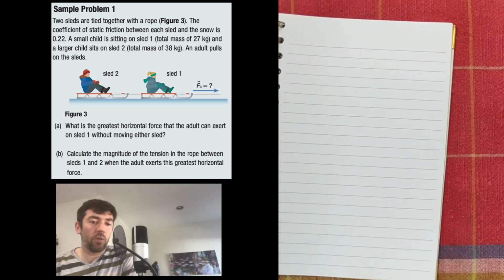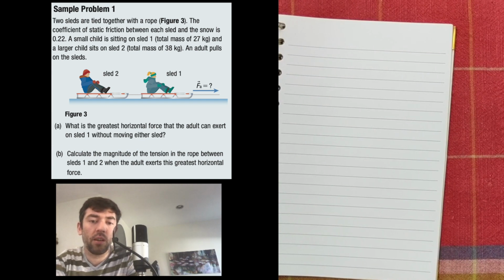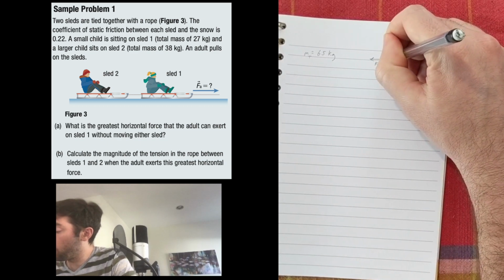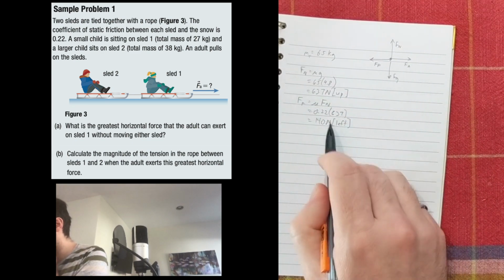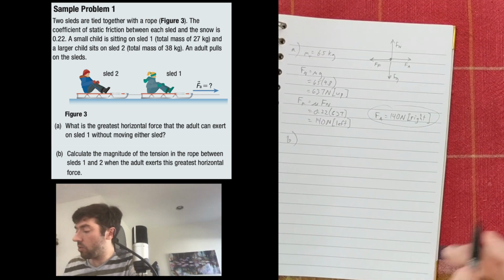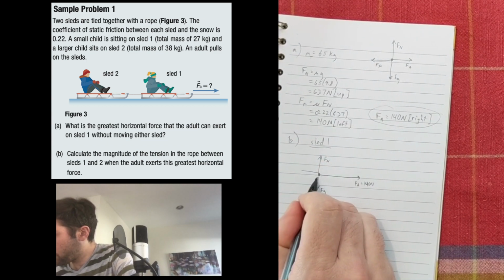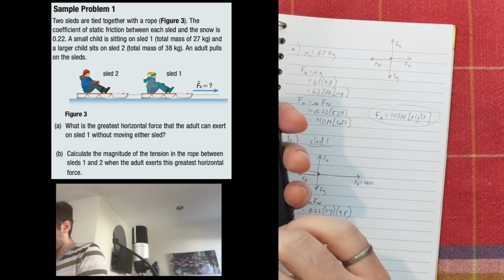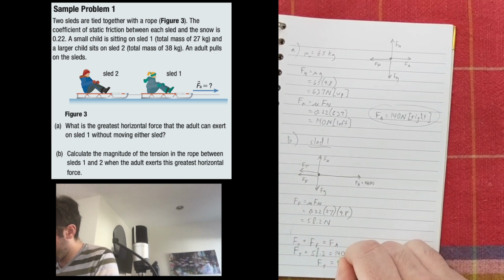Friction Problem 3